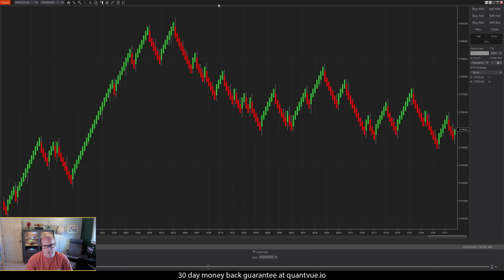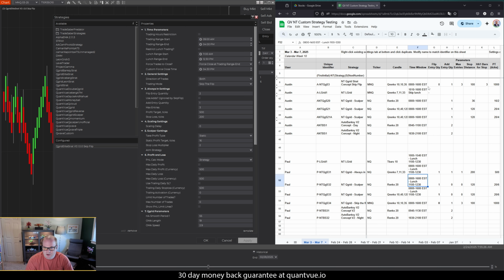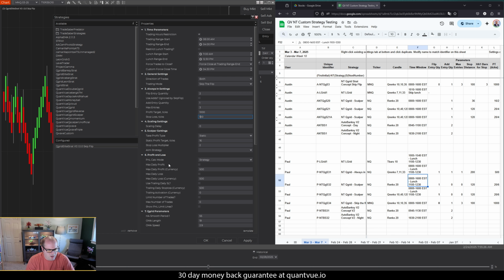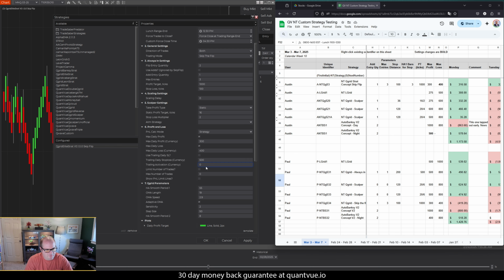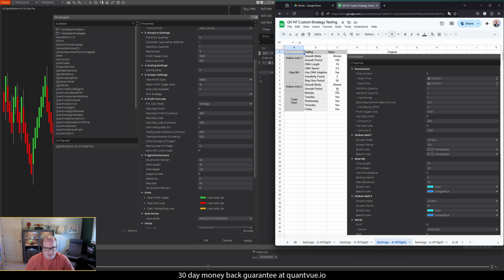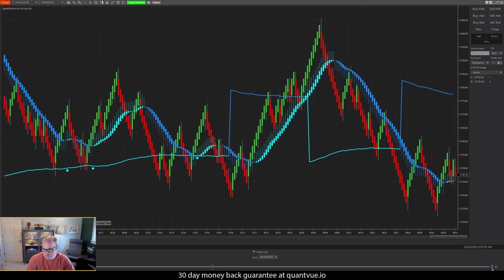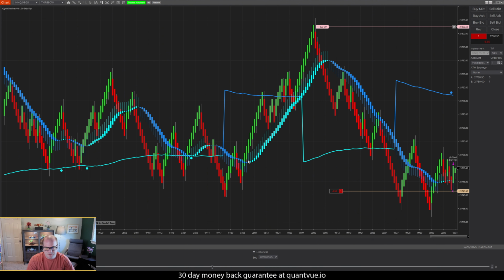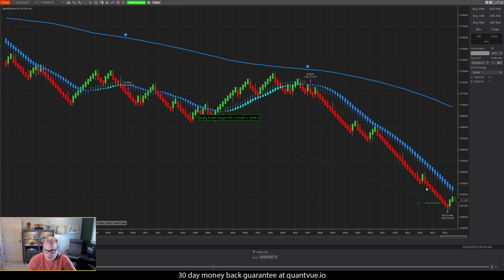NEW "Qgrid_Elite - Skip The Flip" NinjaTrader Automation | Full Guide